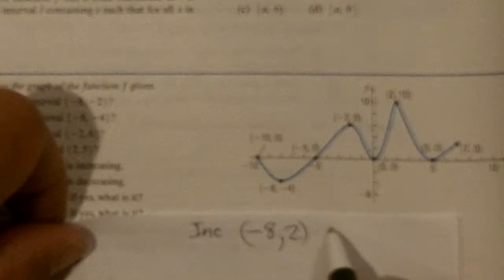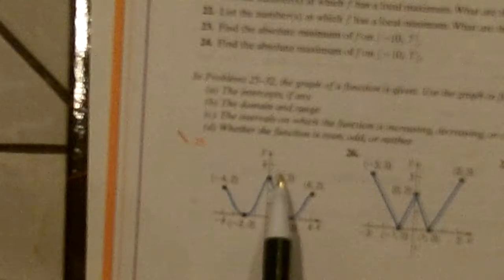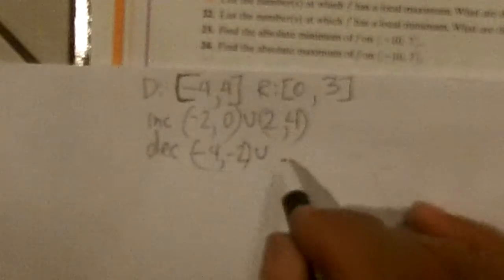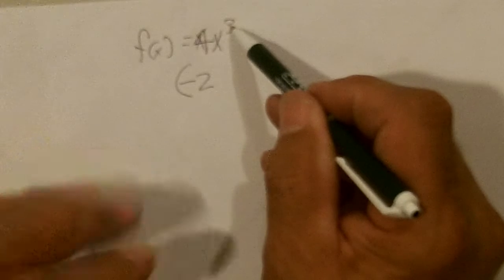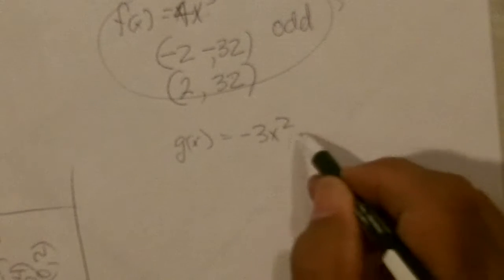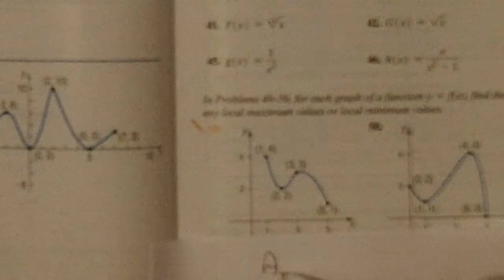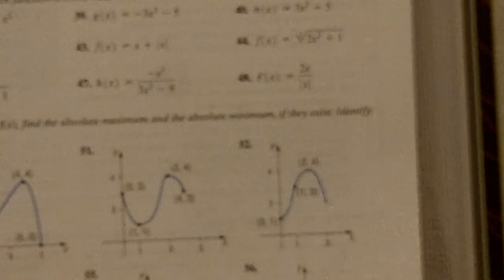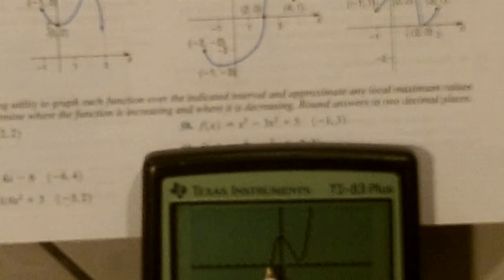153 Sect 2 3 Pbs 25 29 35 37 39 42 27 49 52 55 58 65